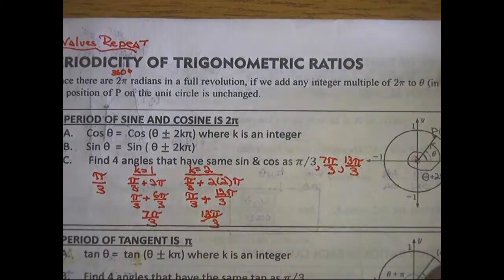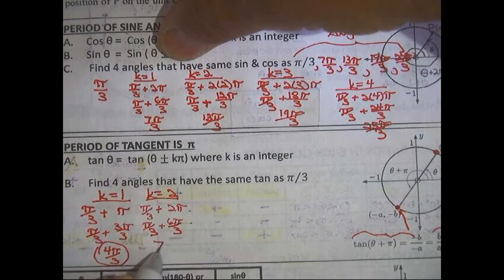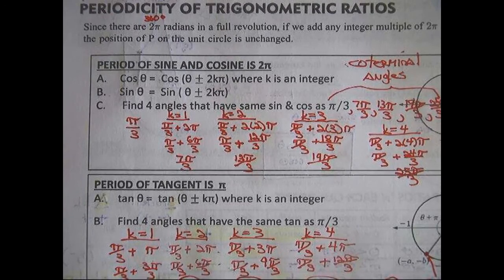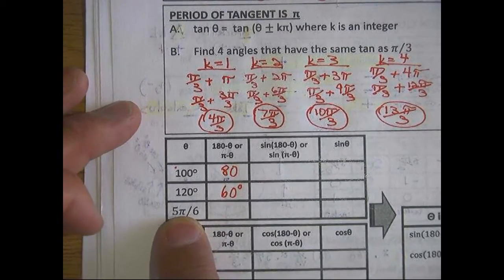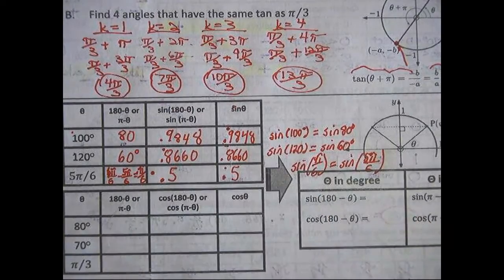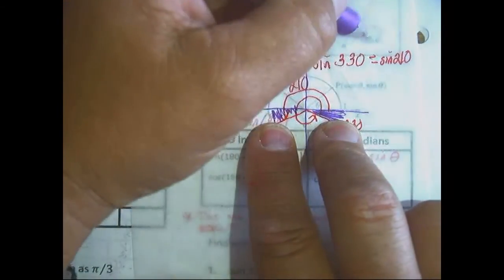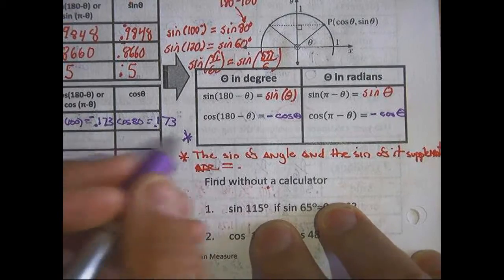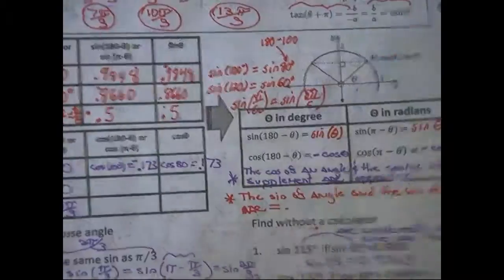IB SL 1 8C The Unit Circle and the Trigonometric Ratios